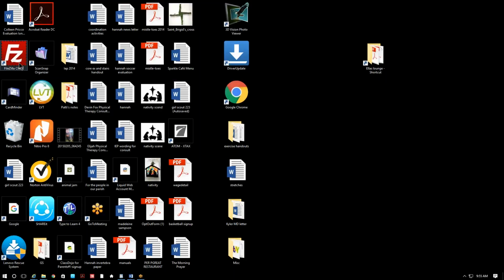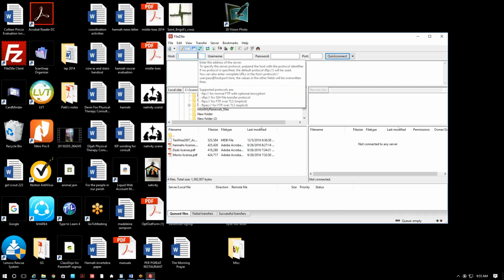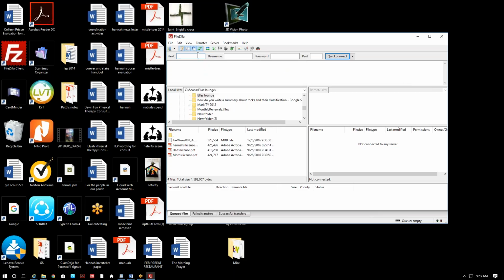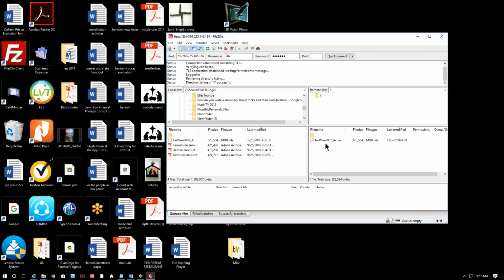FileZilla - TaxWise Macro